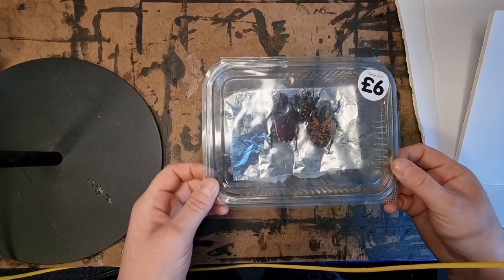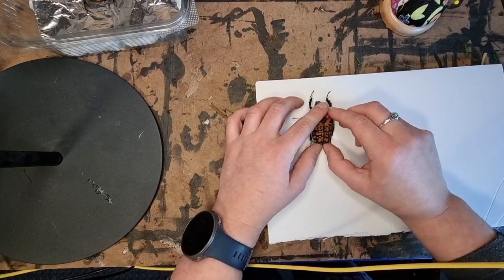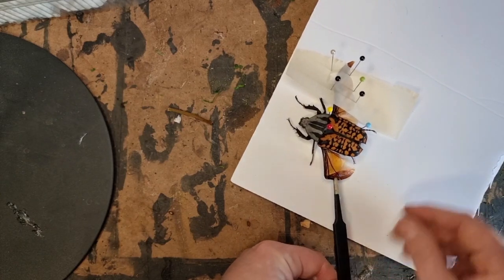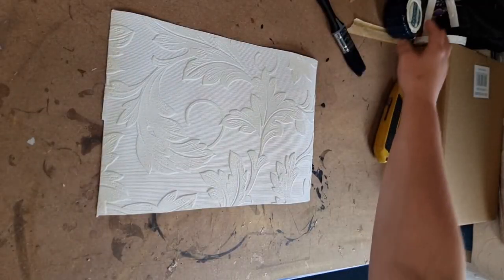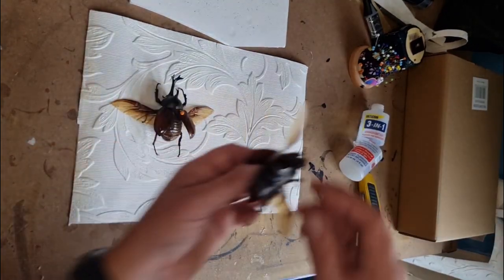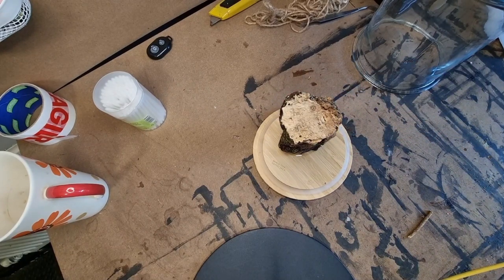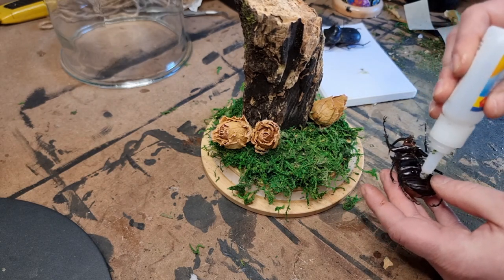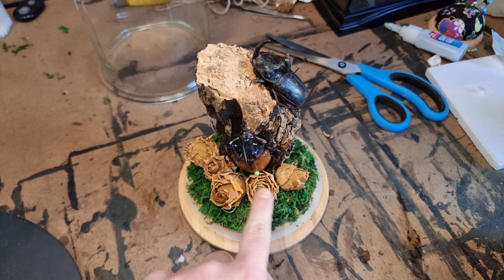Beetles- how to pin, set, frame and Dome/ Tutorial video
Todays video is a tutorial of how to Pinn, set and then mount beetles into frames and domes.

or Instagram- @afterlifeartistryuk_

Thank you so much for everyone who watches and subscribes it really does mean a lot 💗